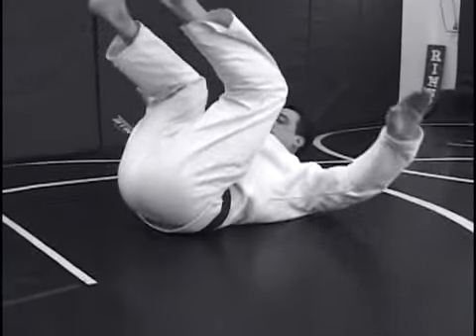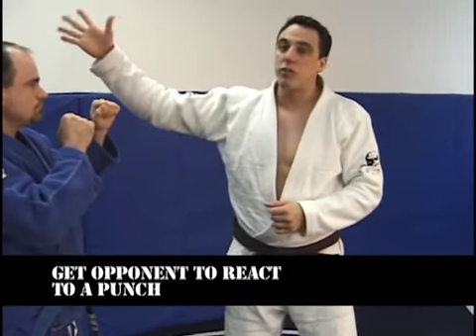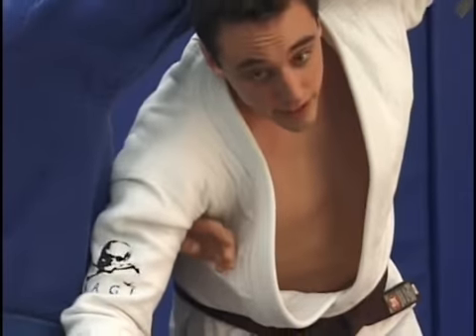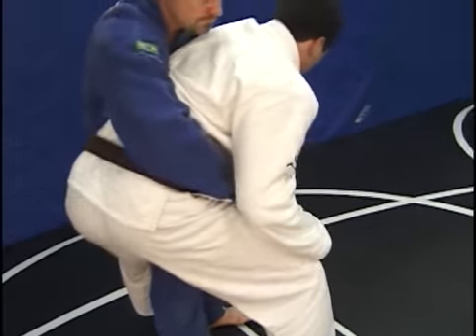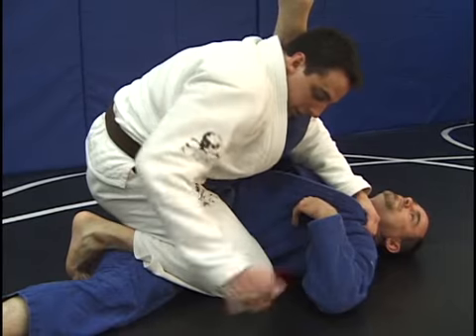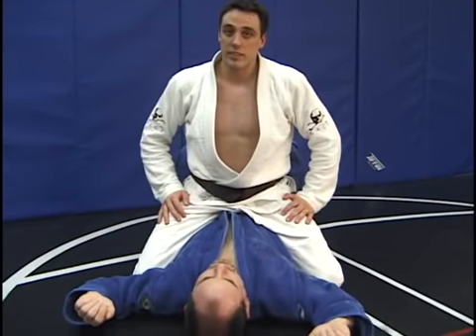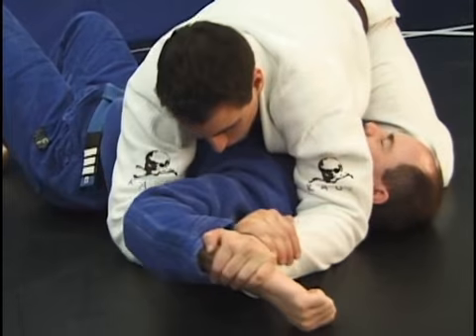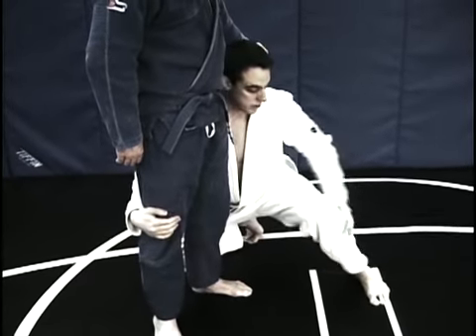Brazilian Jiu-jitsu tutorials 1